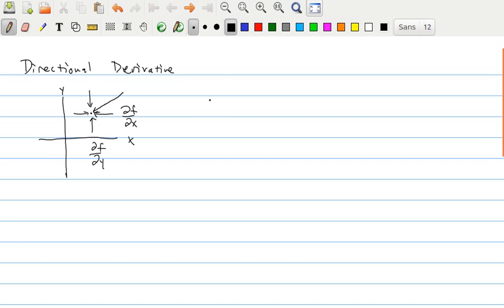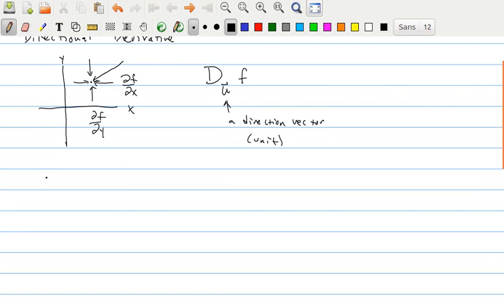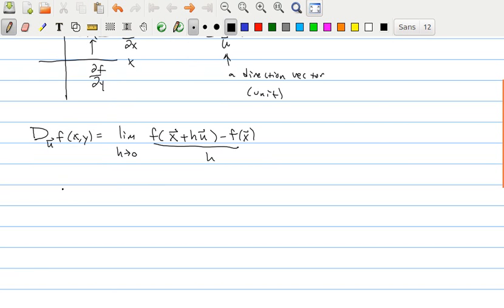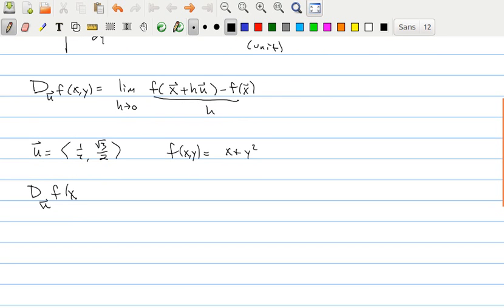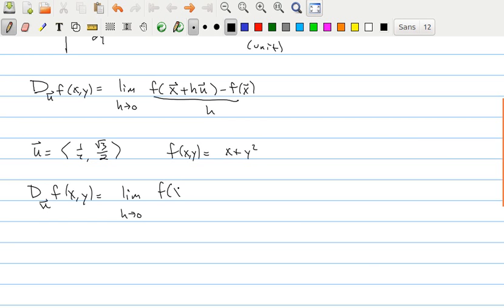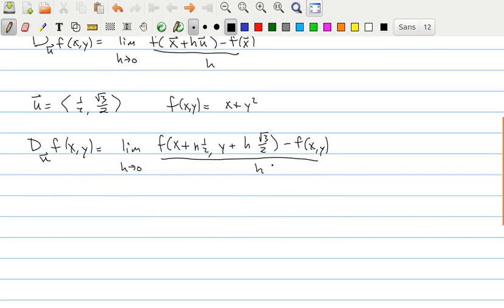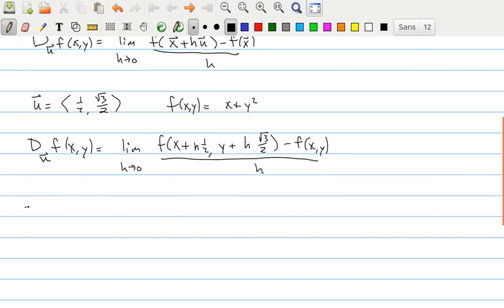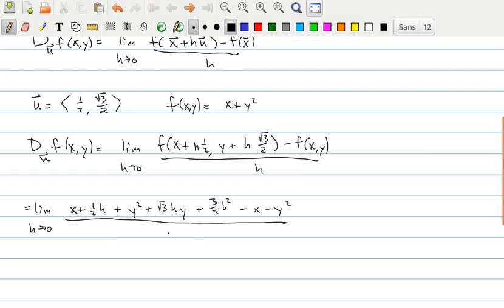Math 210 - Section 13.6